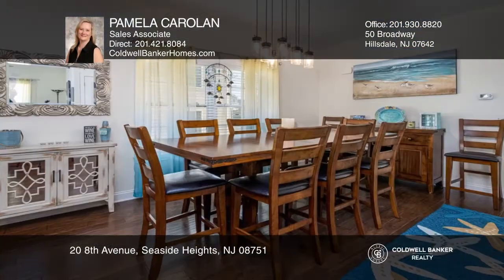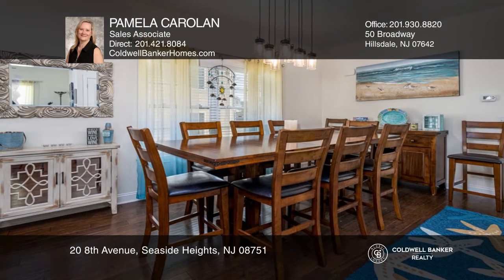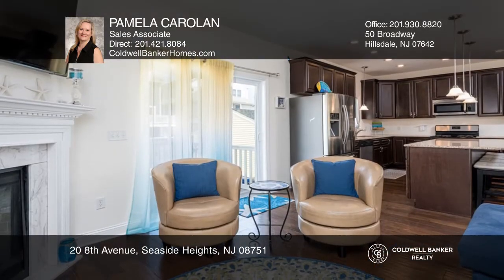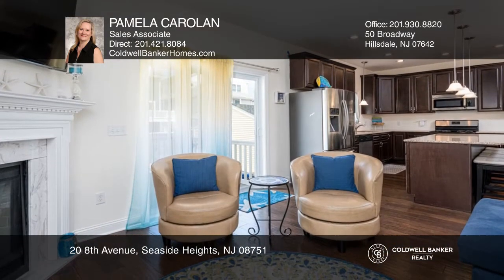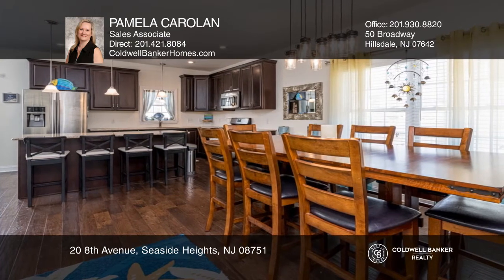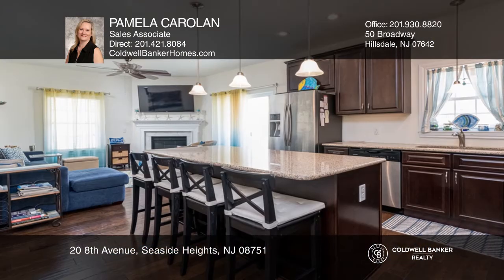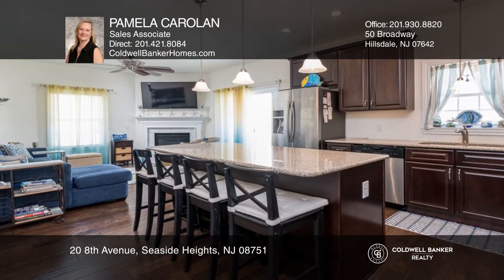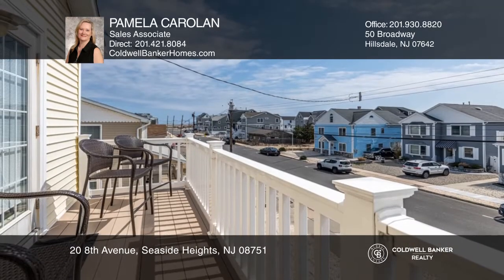20 8th Avenue Seaside Heights, NJ | ColdwellBankerHomes.com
20 8th Avenue, Seaside Heights, NJ

You will love this five year young shore house colonial in the much desired Ortley Beach!  A mix of modern and beach glam finishes to wow you and your guests!  You will have plenty of room for entertaining with five bedrooms and three full baths (including a large outdoor shower).  With the extra-wi